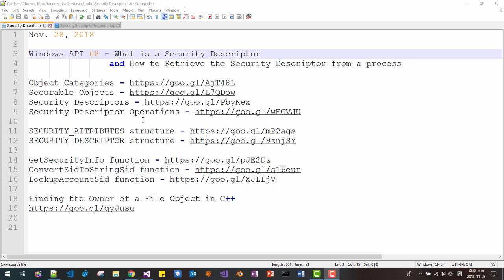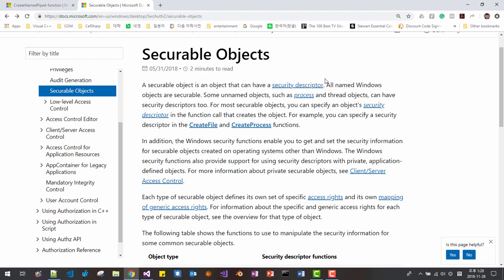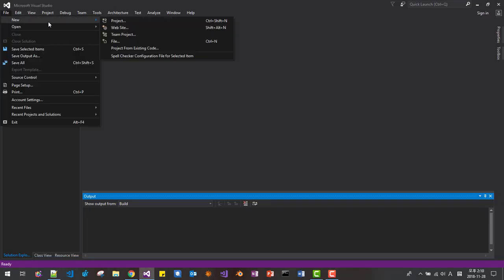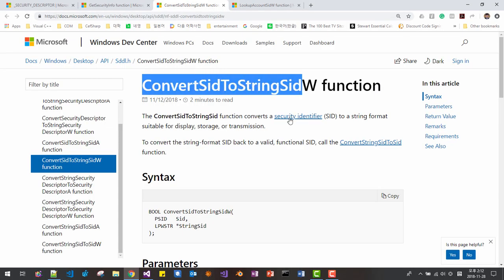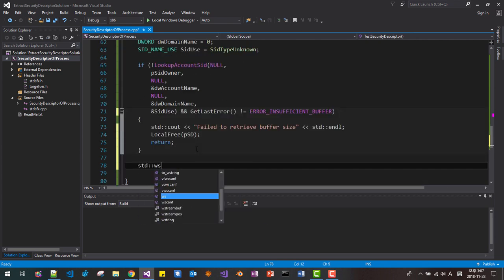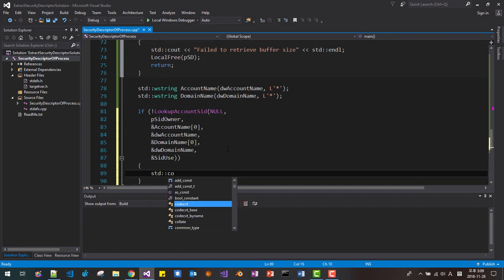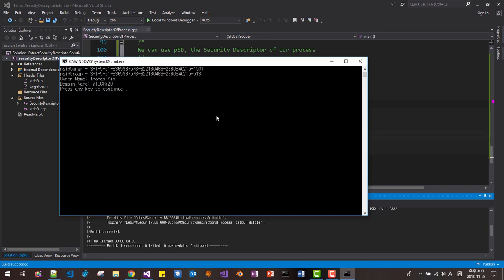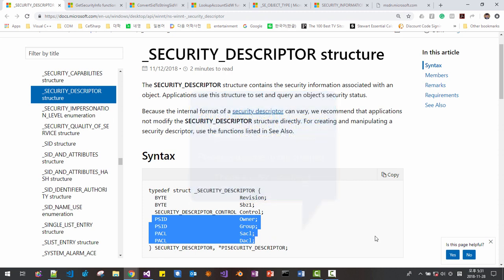Windows API 08 - What is a Security Descriptor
What is a Security Descriptor and How to Retrieve the Security Descriptor from a process

Finding the Owner of a File Object in C++